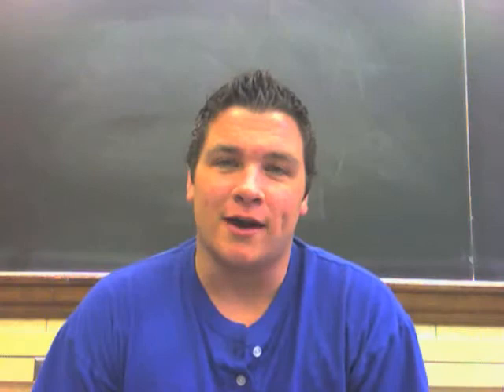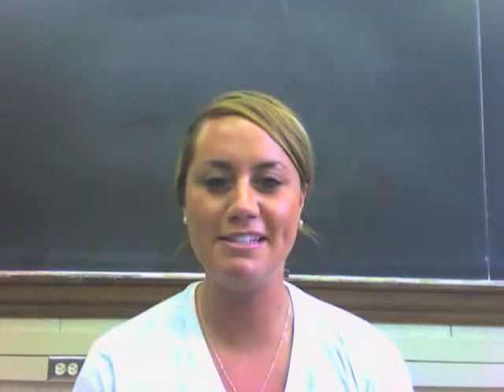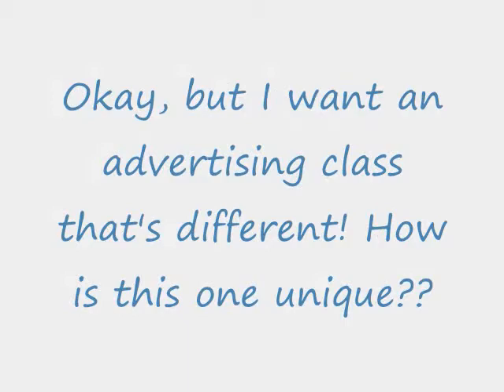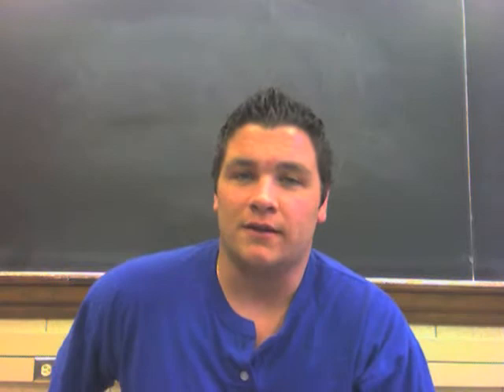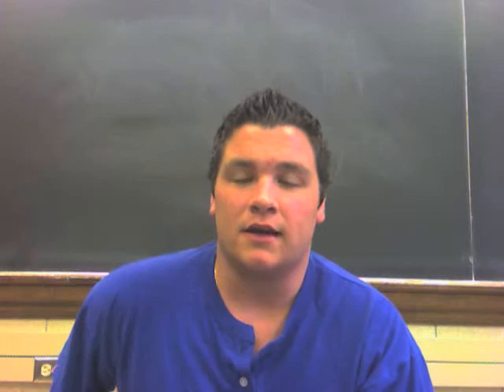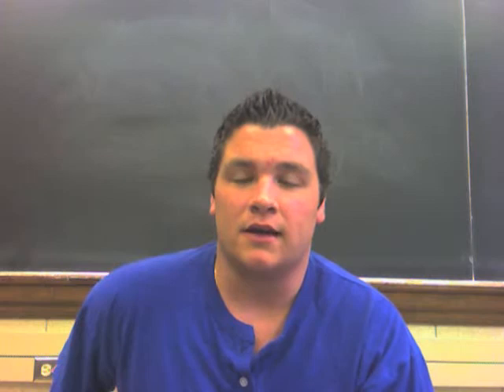Advertising 400 University of Illinois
Class ran by Professor Juska & Owen Kulemeka.

Video features: Ryan Hansen, Dan Haas, Jon Childers, Maria Hinders, & Erica Graham.

Video made by Ryan Hansen